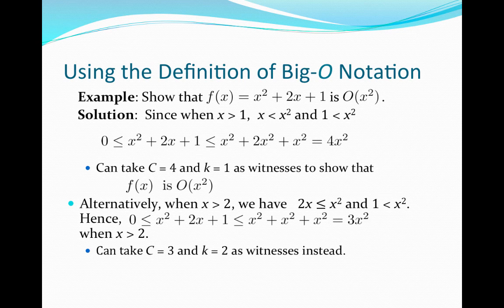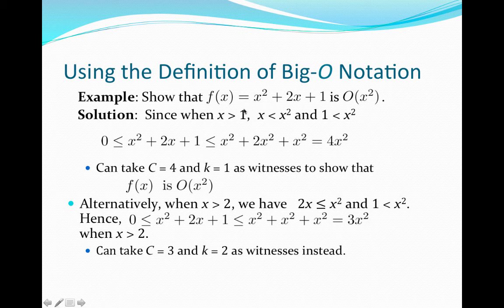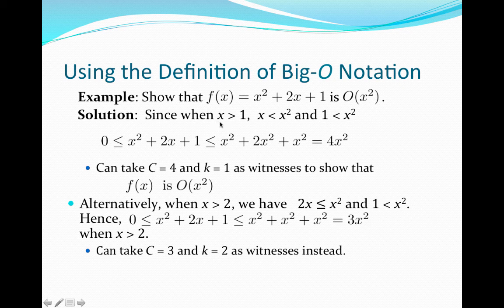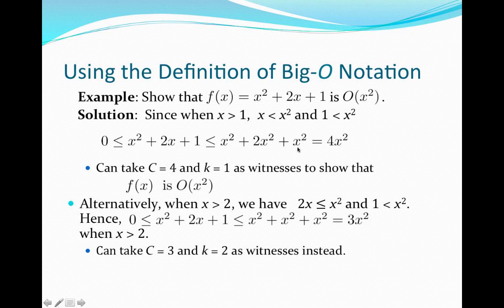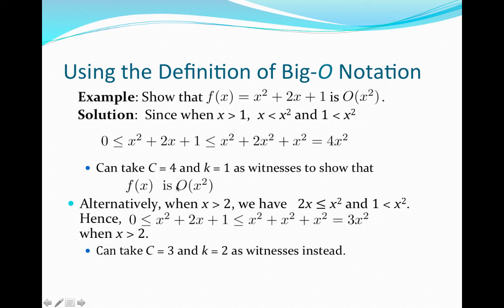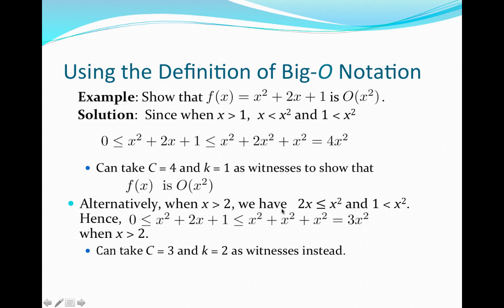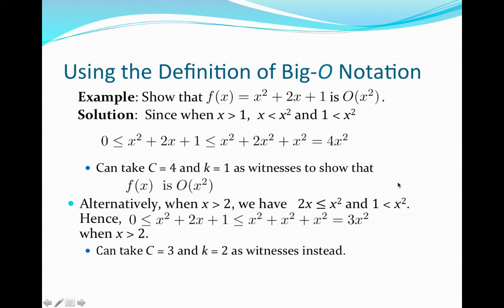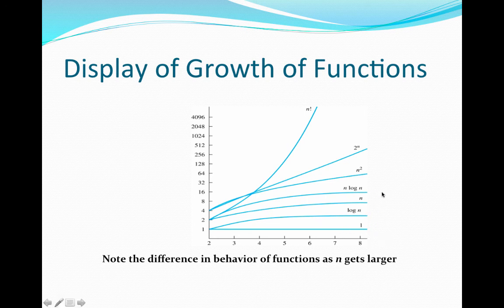Example of Big O Notation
Table of Contents:

04:54 - Display of Growth of Functions